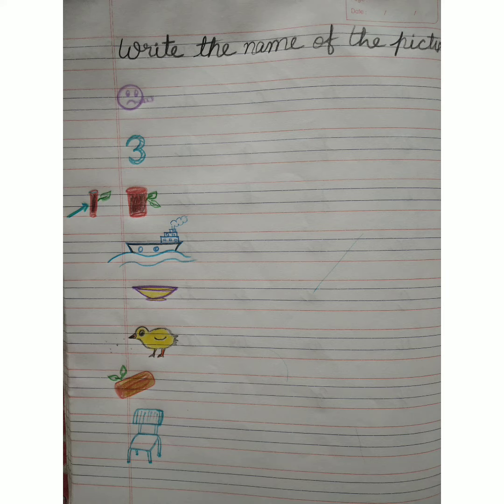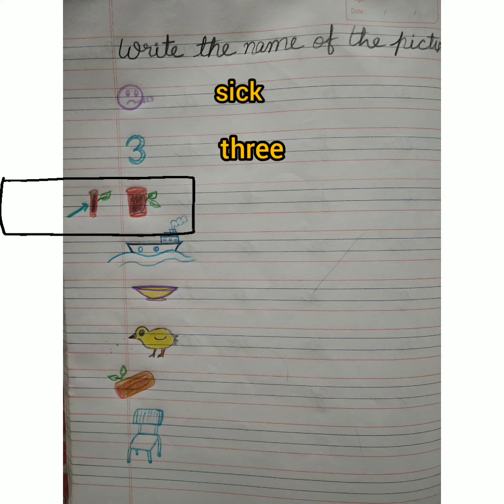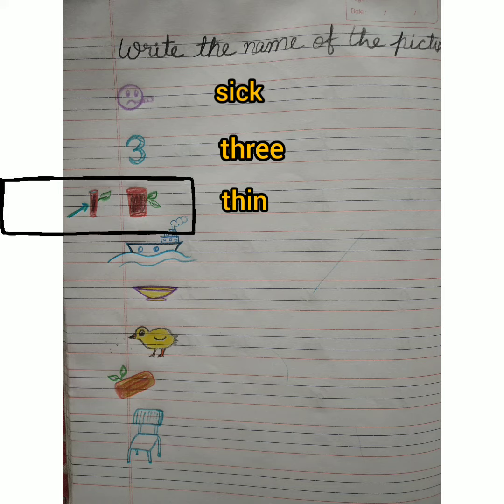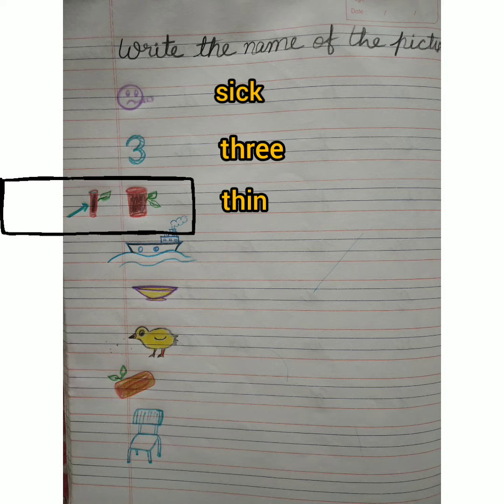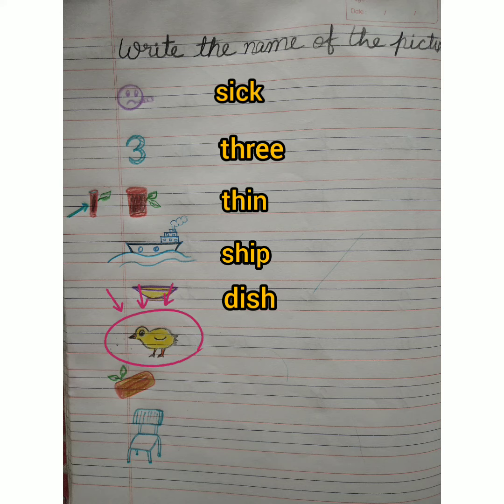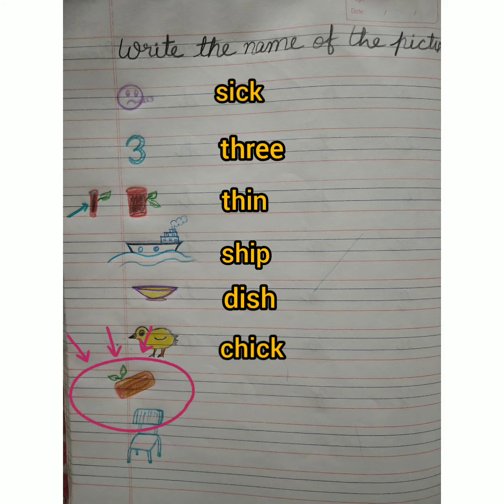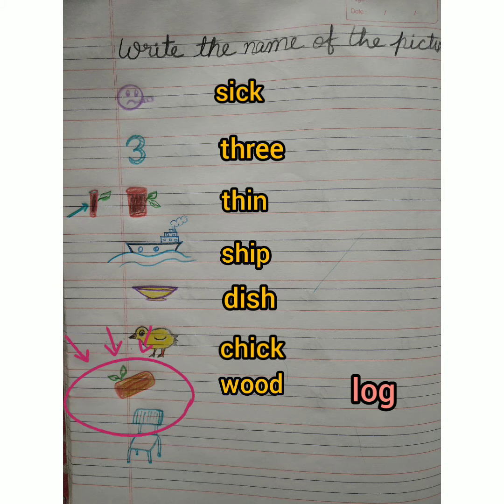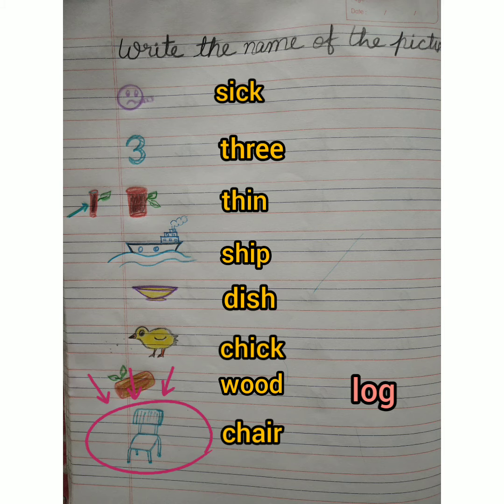English-- worksheet (write the name)